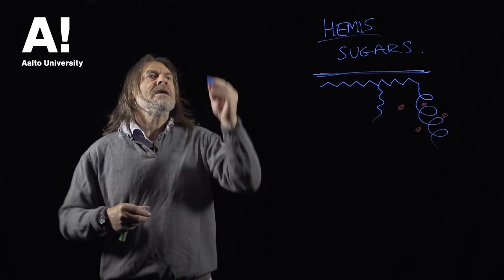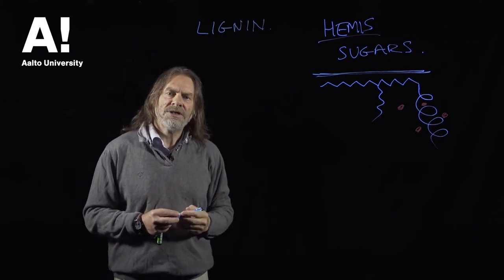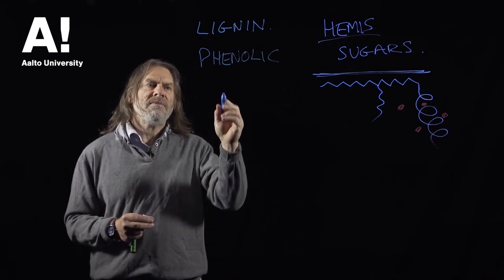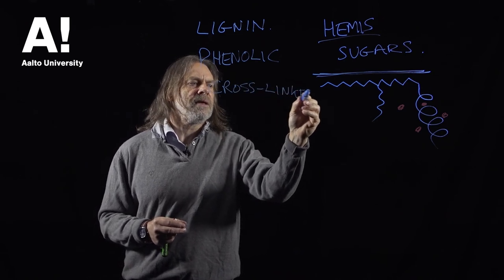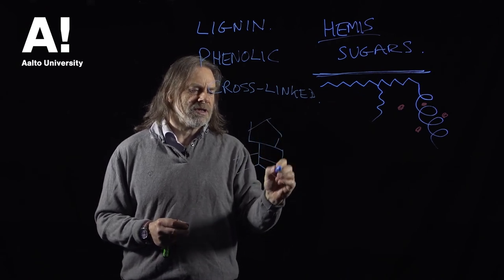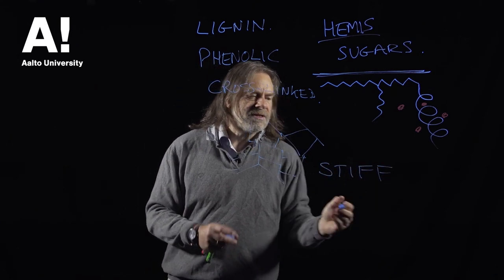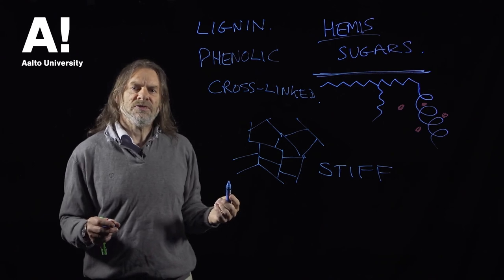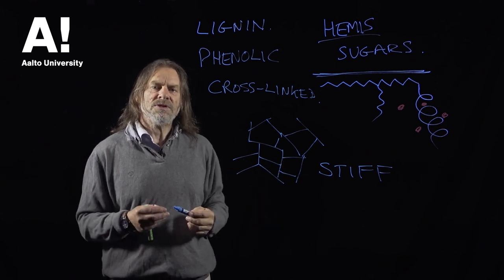What is Wood (4) Wood polymers - hemicelluloses and lignin